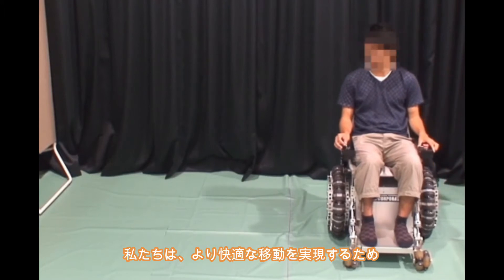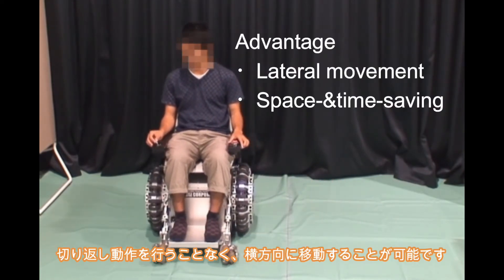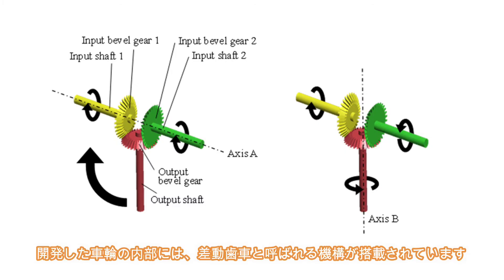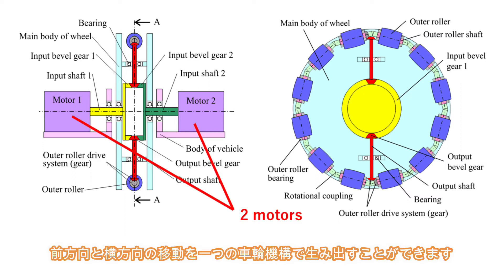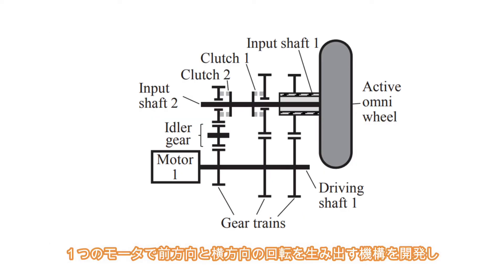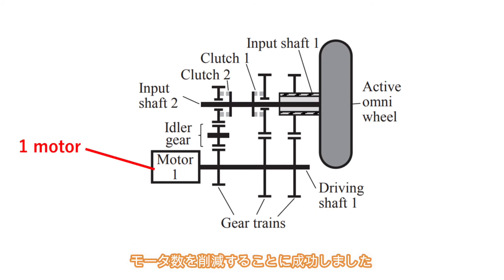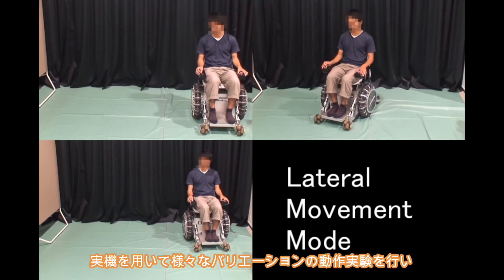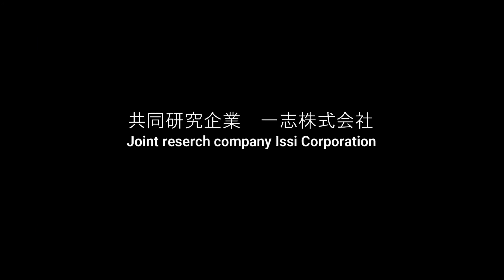前後左右に移動可能な省モータ2輪駆動型移動装置 KUISVHE クイスビー